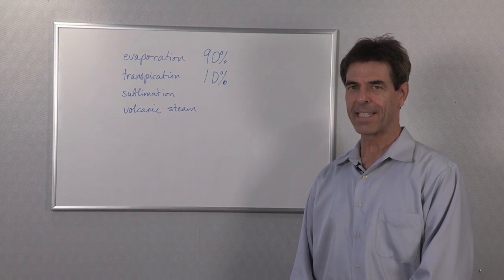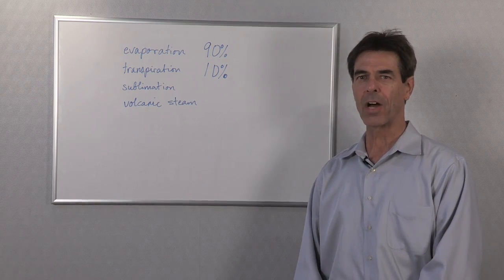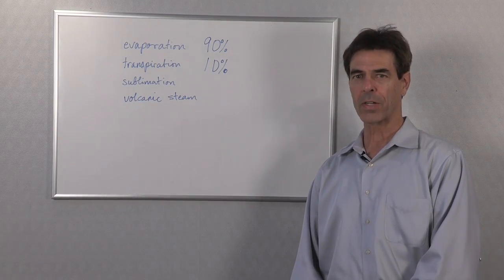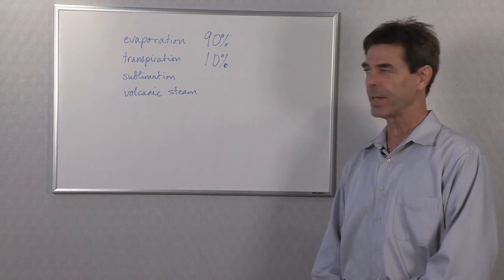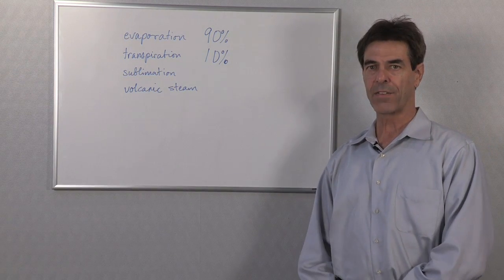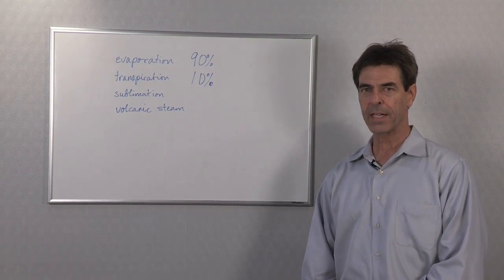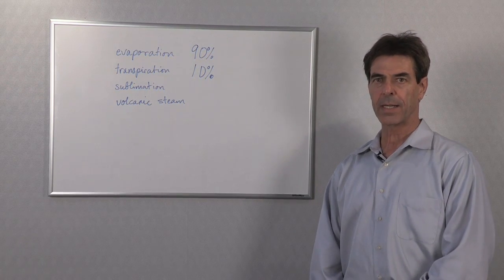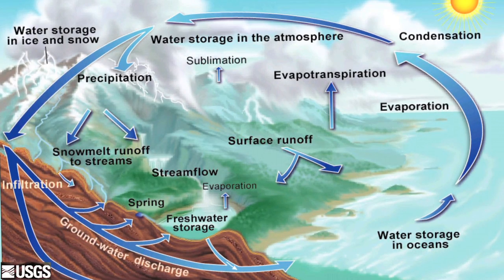How Does Water Enter the Earth's Atmosphere? : Earth Science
The atmosphere acts as the super highway that transports water throughout the globe. Find out how water enters the Earth's atmosphere with help from the manager of the Science Division at Jet Propulsion Laboratory in this free video clip.

Series Description: Science doesn't get any less interesting once you've left the classroom. Find out information about a variety of interesting Earth science topics with help from the manager of the Science Division at Jet Propulsion Laboratory in this free video series.